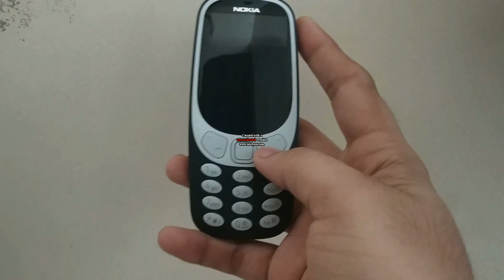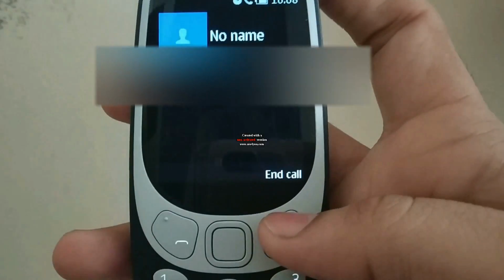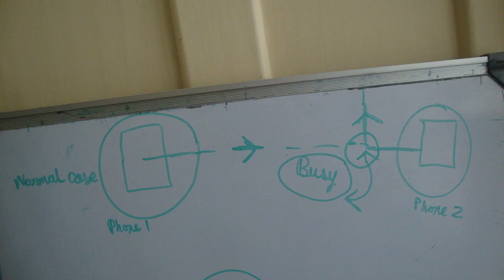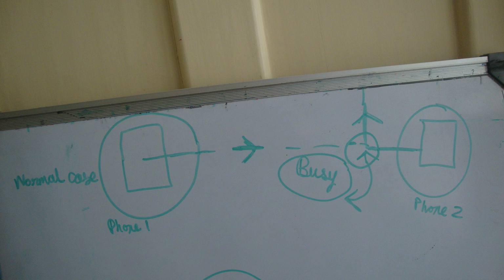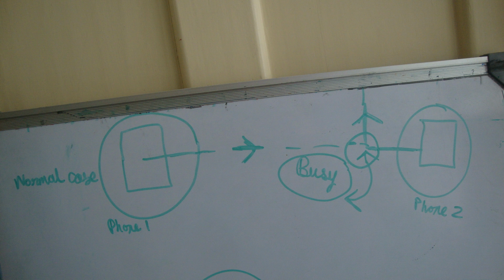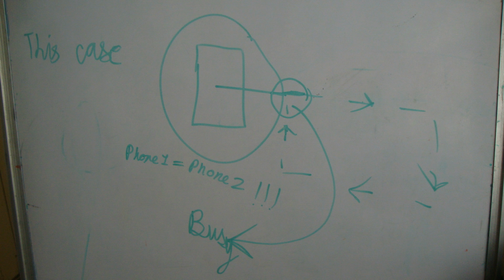What Happens if you Call Yourself and Why?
In this video I showed you what happens when you dial your own number in your phone's dialpad and call it. I have explained the science of the things that happen in the video.